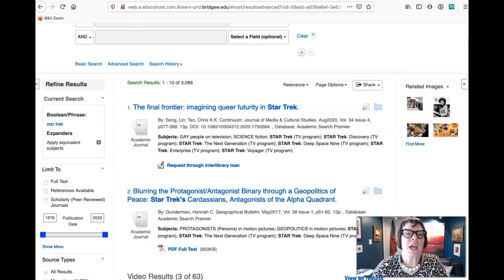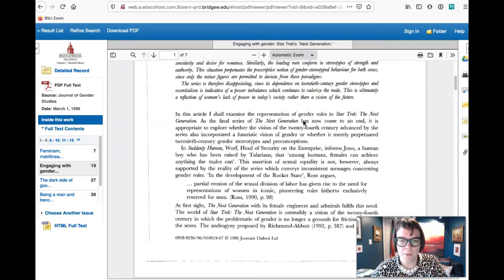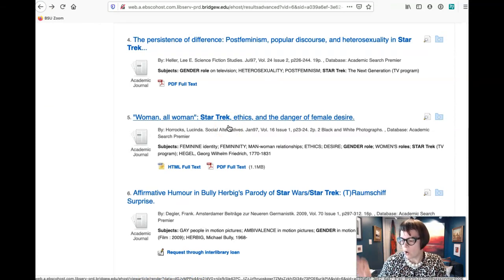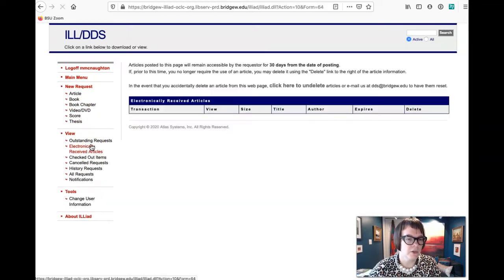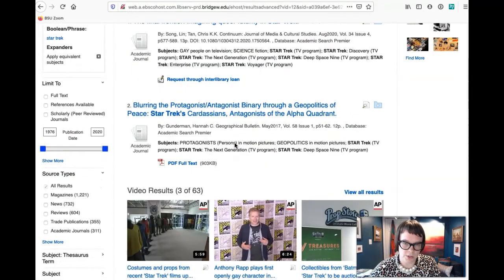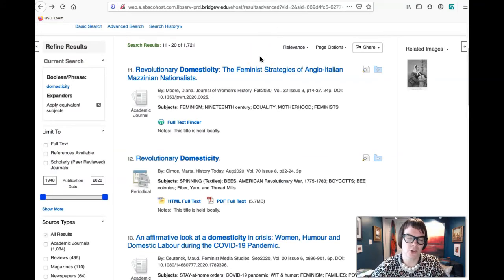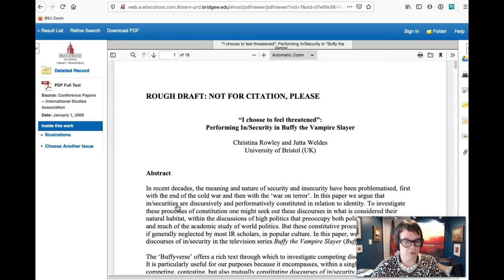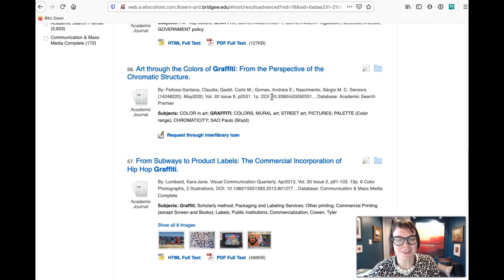Library Research: Reviewing Results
This video walks you through how to filter out results from your database research. Conference presentations, book reviews, and sometimes theses show up in your searches - these are not what you want to cite, if you are focusing on peer-reviewed research. This video takes you through how to identify and screen out these sources.